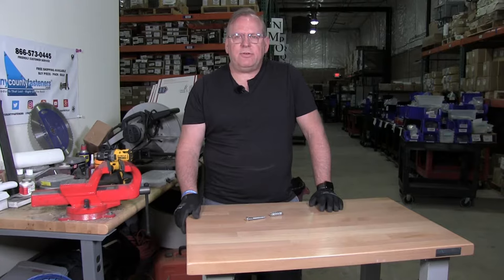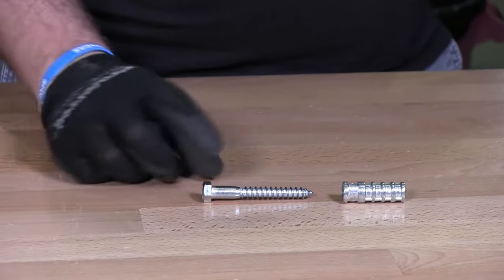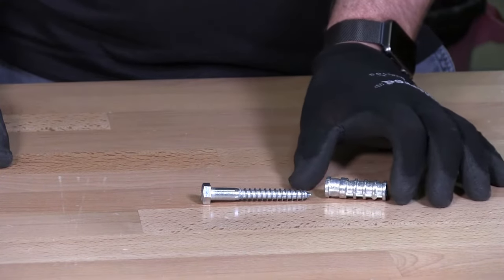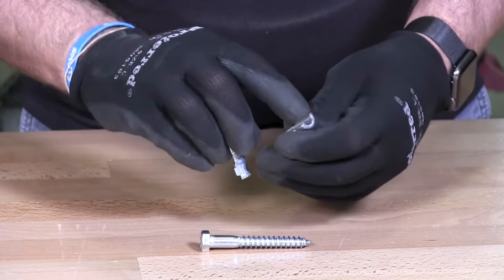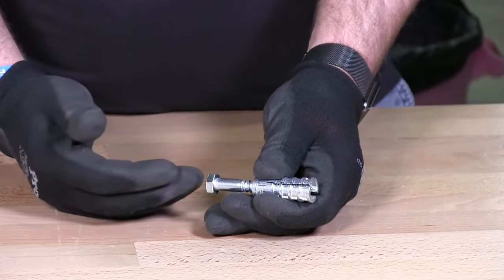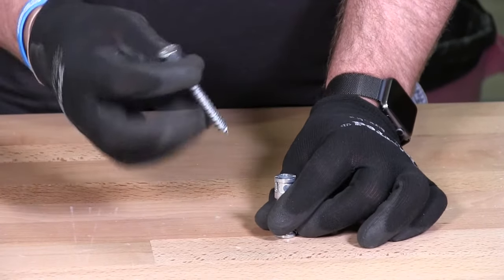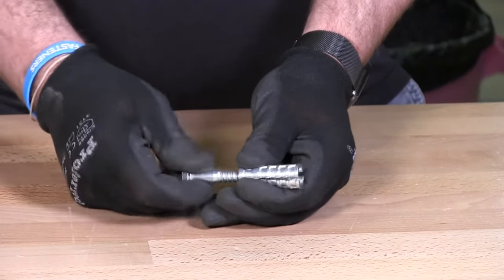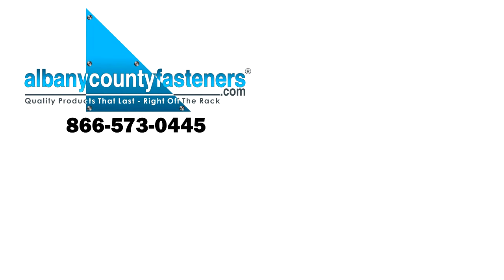What are Lag Shield Concrete Anchors? | Fasteners 101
What are Lag shields? What are expansion shield anchors? How do they work? These concrete, brick, and block anchors raise many questions, especially since they look different from most typical anchors.

Let us help you answer some of these questions so you can determine if lag shields, otherwise known as expansion shield anchors, are right for your project.